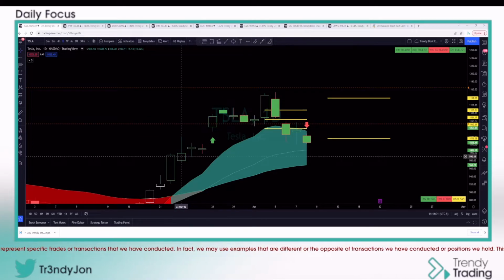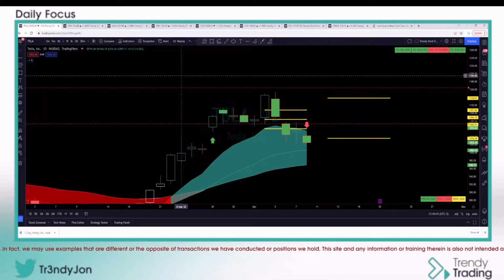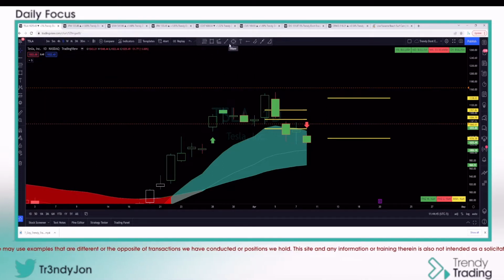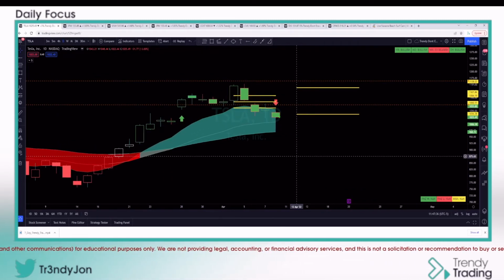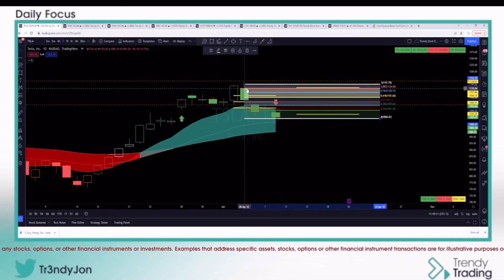How to Use Fibonacci Retracement on charts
You've probably heard of fibs or Fibonacci Retracements.  This is how you utilize them!

$SPY
$QQQ
$DIA
$IWM
/CL
/ES
$BTC